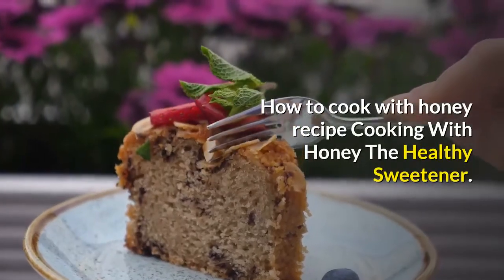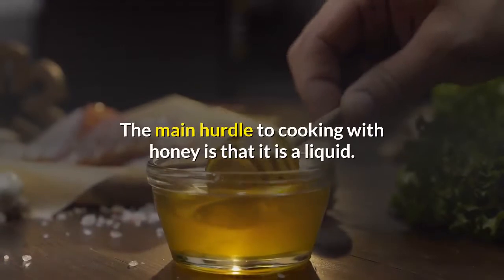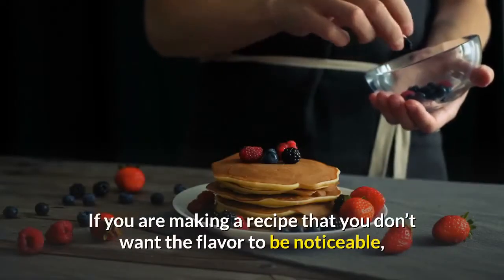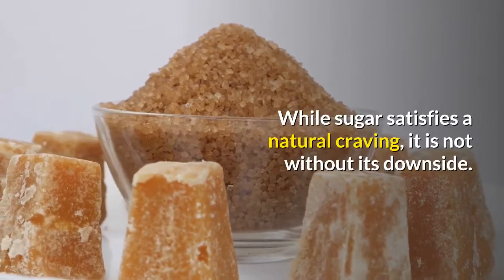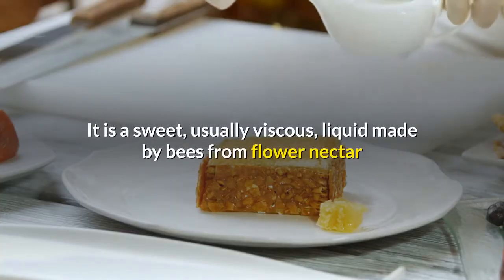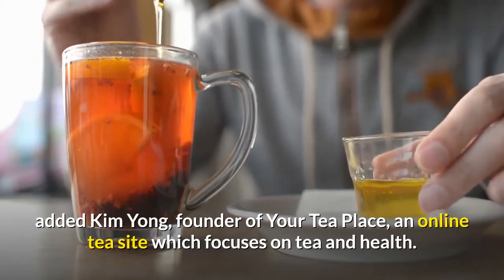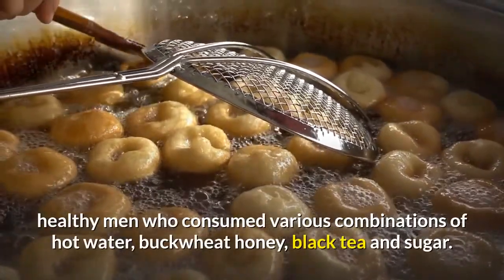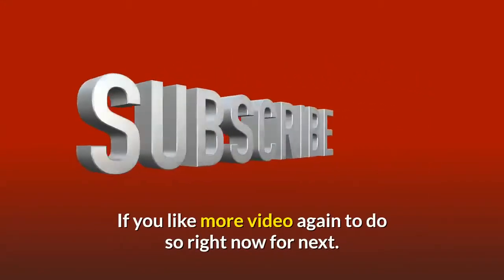HOW TO COOK WITH HONEY EXTRA LIQUID RECIPE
The main hurdle to cooking with honey is that it is a liquid. how to cook with Honey is an excellent option, more easily that normal sugar, among other reasons, how to cook with honey extra liquid recipe.
Honey is metabolized more slowly by your body, cooking, baking, meaning that you are less likely to get a sugar “high” after eating something made with honey.
If you want to be able to cook sweets without the negative health effects of refined sugar.
Cooking with honey the healthy sweetener.
00:00 intro
1:03 you can the substitution
2:09 adding sugar is by far
3:17 honey is the ultimate in products
4:23 and neck improves oral health
4:26 boosts antioxidants and enhances
Honey can be challenging to cook with, though, for several reasons. So many people don’t cook with it because they don’t know how. But once you know how to use honey in your favorite kitchen creations, it’s not hard at all to use.
Supper black ice honey extra recipe.
The first challenge that honey presents is that it burns more easily that normal sugar. This problem is usually eliminated by doing your cooking or baking at a slightly lower heat.

Replacing sugar with honey will ruin some recipes if you don’t make an allowance for the extra liquid that the honey adds.

Most muffins, simple quick breads, yeast breads, etc. you can make the substitution without any adjustment. Cakes, cookies and some other recipes you should decrease the amount of liquid in the recipe to account for the honey.

Honey is also very easy to use in pies. Since they are already somewhat liquid, you can replace the sugar with honey. If the pie filling seems too runny, just add a little extra thickener before you pour it in your pie shell.

The flavor of honey can sometimes be an issue, but not usually. If you are making a recipe that you don’t want the flavor to be noticeable, there are several things. Usually that will be a very pale clover honey. (The paler the honey, the sweeter and milder the flavor, in general.)

If necessary, you can use part honey, and part some other sweetener, such as apple juice concentrate, agave nectar, stevia, or even sugar if you have to. One of life’s purest pleasures is a cup of steaming tea. Some like it pure but most like it sweet. Adding sugar is by far the most common way of sweetening tea. Common table sugar (sucrose) is comprised of fructose and glucose. While sugar satisfies a natural craving, it is not without its downside.

Sugar is the quintessential source of energy and most foods, when digested, are metabolized by the body as basic sugar (glucose). It is a major source of calories in the diet. The body will save the excess energy in sugar as fat. While some stored fat is necessary, too much is undesirable and pose several health concerns especially for diabetics. Sugar also supports the growth of the bacteria that causes tooth decay.

A healthier alternative is honey. Honey is one of the oldest sweeteners used by man and was highly valued by ancient Egyptians for its medicinal and healing properties. It is a sweet, usually viscous, liquid made by bees from flower nectar and stored in the cells of the hive for food. Consumed fresh or after processing, it is usually used as a nutritive sweetener.

“Honey is the ultimate in products derived from herbs. It’s like liquid gold. Fashioned through an ingenious alliance between animal and plant kingdoms, honey delivers a diverse array of phytochemicals in one package. This bounty arrives courtesy of the industrious honeybee, who visits some 2 million flowers to manufacture just one pound of honey” said Dr.Gina Mohammed, a plant physiologist in Sault Ste Marie, Canada. “Honey blends exceptionally well with black and flavored teas and enhances its fragrance”, added Kim Yong, founder of Your Tea Place, an online tea site which focuses on tea and health.

A study published in the Journal of Agricultural and Food Chemistry, shows that the level of antioxidants of honey is comparable to that of many fruits and vegetables. And while you are unlikely to devour a cup of honey in lieu of broccoli, the golden liquid may be a respectable alternative to sugar and a healthy supplement to your diet. It has been found that honey lessens the ill effects of radiation therapy in patients with cancer of the head and neck, improves oral health, preserves food, boosts antioxidants and enhances athletic performance.

Researchers at the University of Illinois studied 25 healthy men who consumed various combinations of hot water, buckwheat honey, black tea and sugar. They found that serum antioxidant capacity increased by 7 percent within two hours of ingesting 2 cups of hot water containing about 4 tablespoons of honey. Those antioxidants also help your arteries as it reduces oxidation of low-density lipoproteins (known as “bad” cholesterol), a benefits which likely thwarts development of atherosclerosis. The findings also show that many varieties are full of phenols and flavonoids.